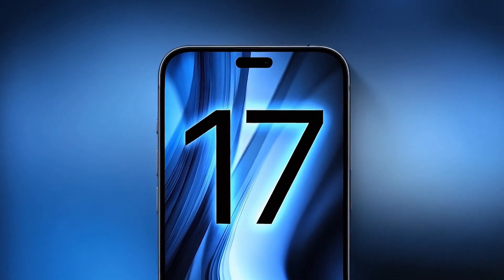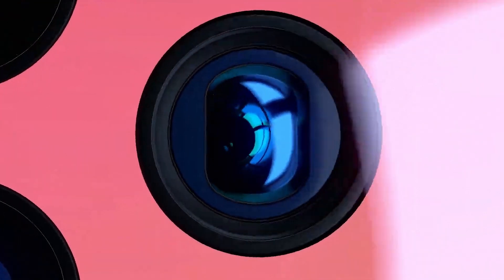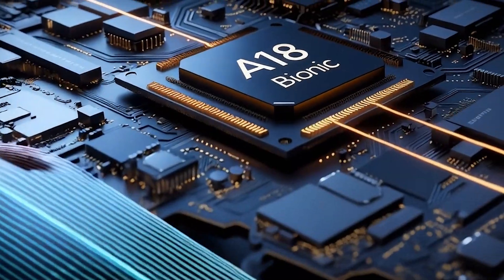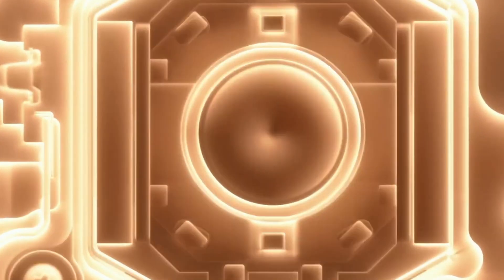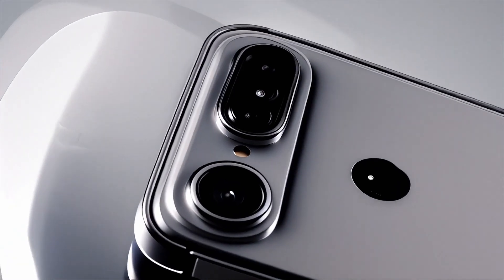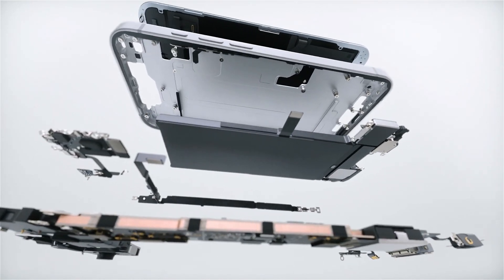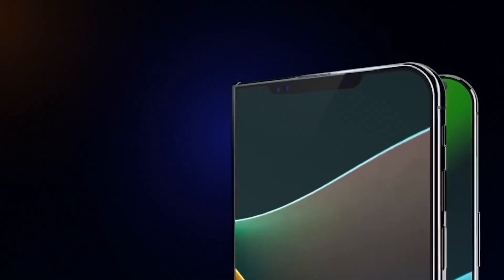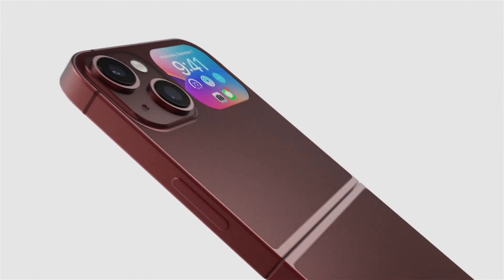iPhone 17 Pro Max - First Look!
Hey everyone! What if the next iPhone changes the game entirely? No buttons, no ports, no bezels—just a screen that senses you. Or maybe Apple has hidden the front camera under the display? Could they be working on a foldable iPhone? What if the iPhone 17 charges from sunlight and lasts a whole week without plugging in? There are plenty of questions, but one thing is certain—this will be more than just an update. Cameras, processors, design—what will Apple dare to change, and what will remain untouched? Let’s dive into the technologies that might appear in the next iPhone lineup and the rumors that are already making us count the days until the big reveal!